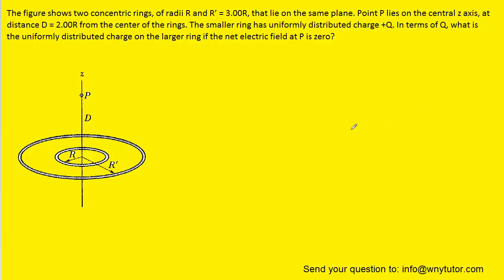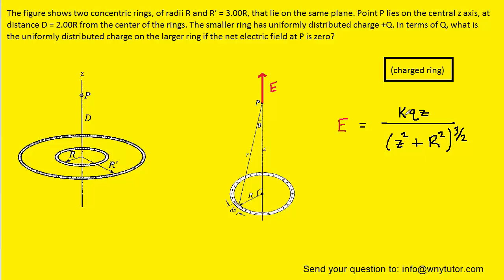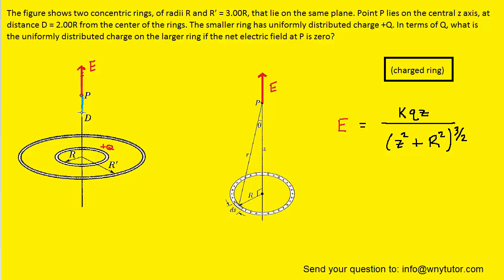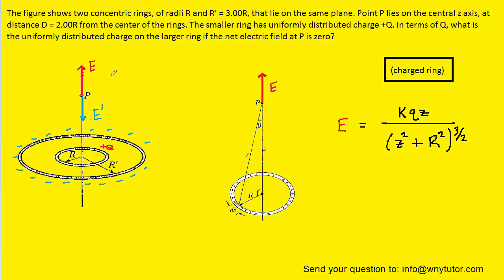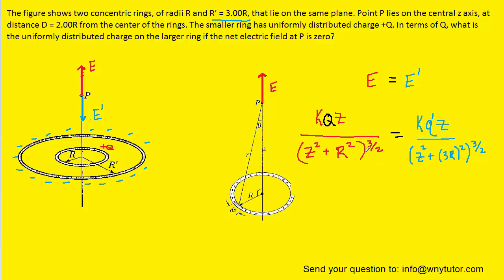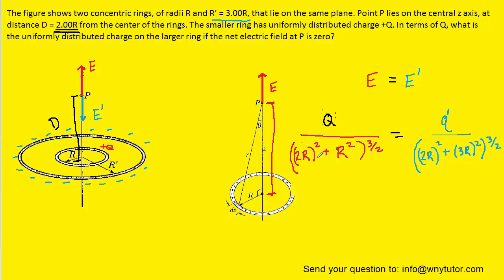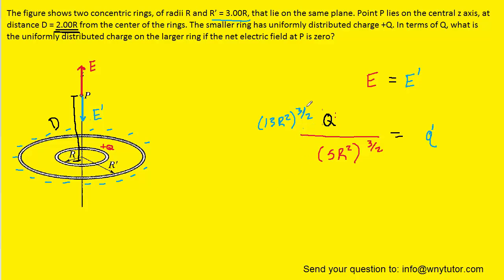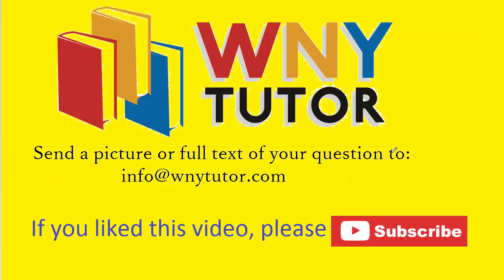Two concentric rings of radii r and r'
The figure shows two concentric rings, of radii R and R’ = 3.00R, that lie on the same plane. Point P lies on the central z axis, at distance D = 2.00R from the center of the rings. The smaller ring has uniformly distributed charge +Q. In terms of Q, what is the uniformly distributed charge on the larger ring if the net electric field at P is zero?